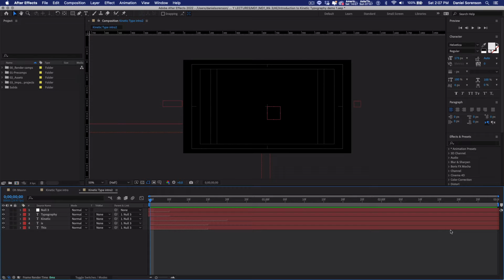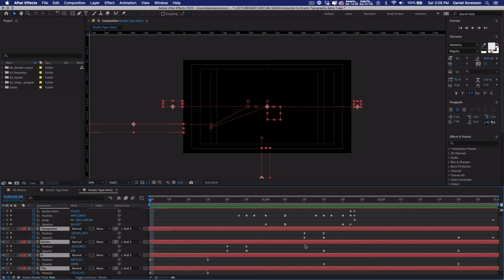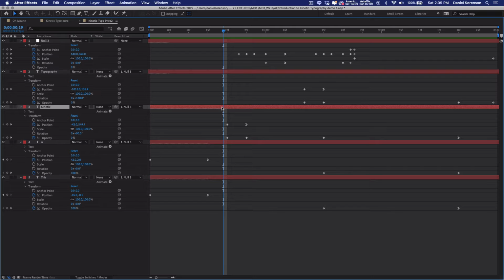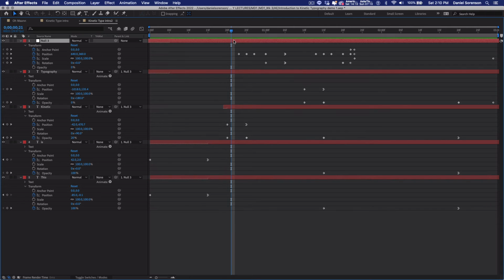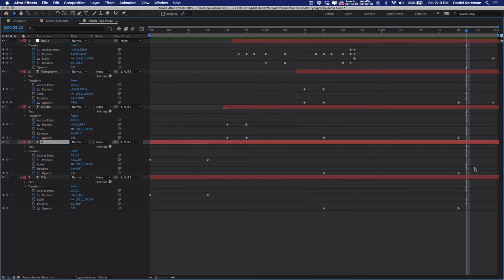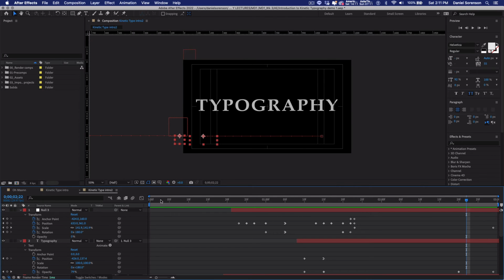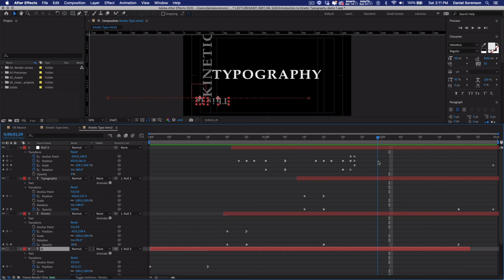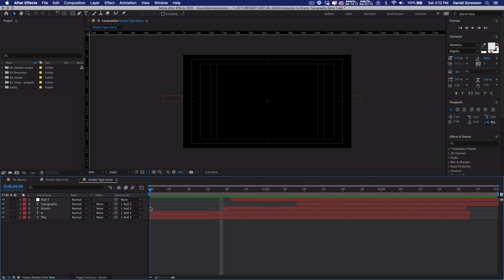Trimming Layers in After Efffects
Properly trimming layers, so they only appear in the Timeline when the footage item associated with that layer appears in the Composition Window, is critical to working efficiently in After Effects.